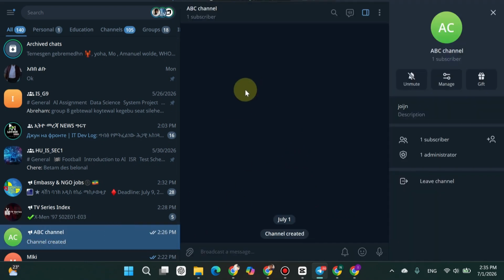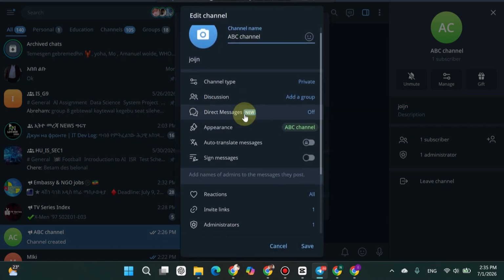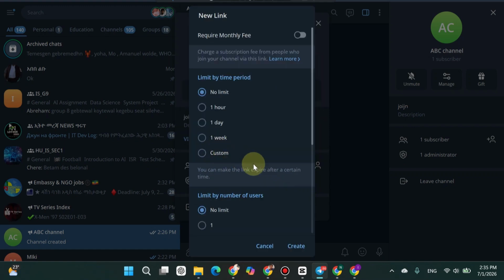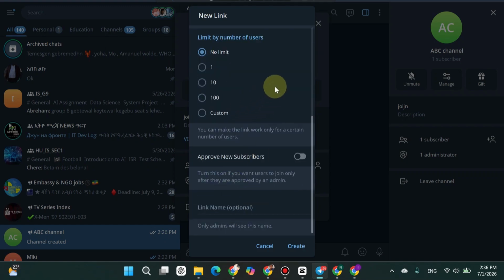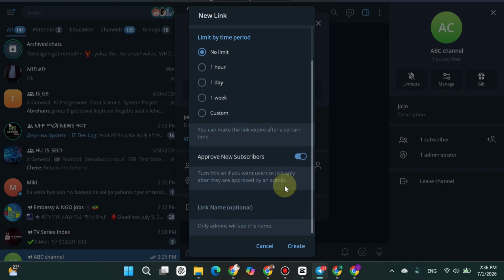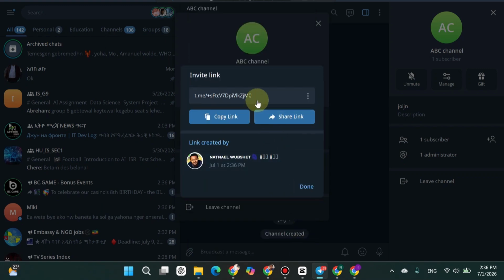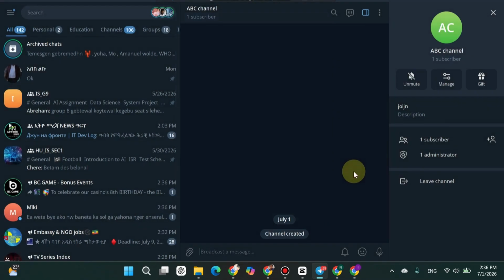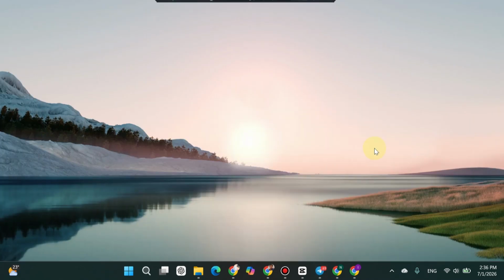How To Make Your Telegram Channel Request To Join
Want to make your Telegram channel require a join request before users can enter? In this step-by-step tutorial, you'll learn how to enable “Request to Join” for your Telegram channel and control who can access your content.

This helps you manage your audience, approve members manually, and keep your channel more secure and organized.

* How to enable request to join in Telegram channel
* How to make a Telegram channel private
* How to control who joins your channel
* How to approve or reject join requests
* Tips for managing a Telegram community